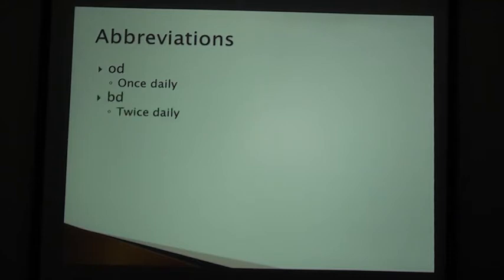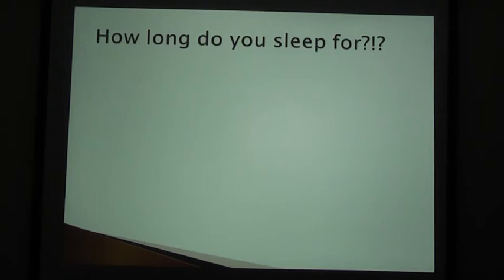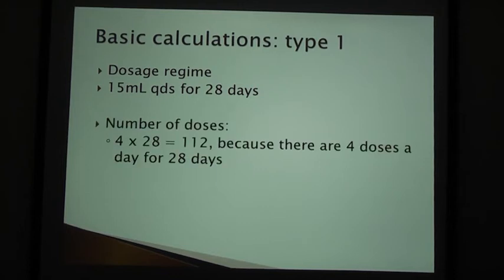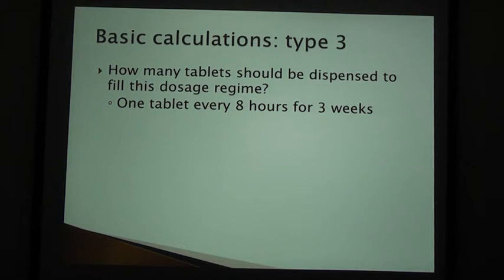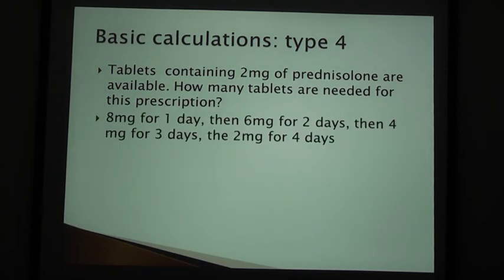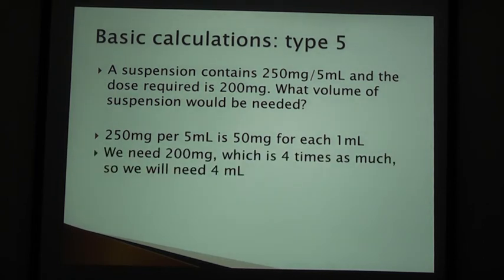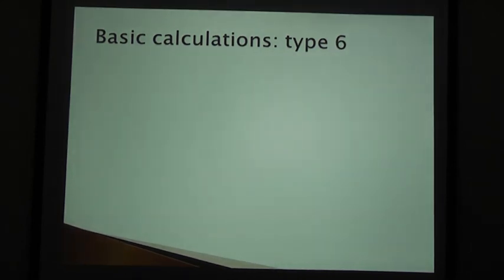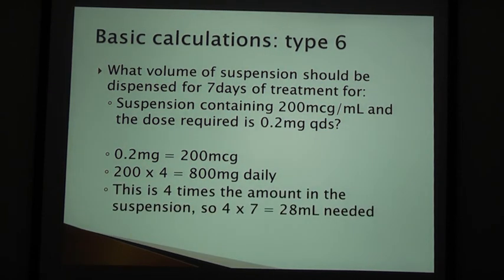Numeracy for Pharmacy L9 part 1